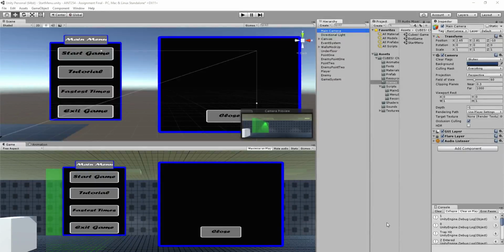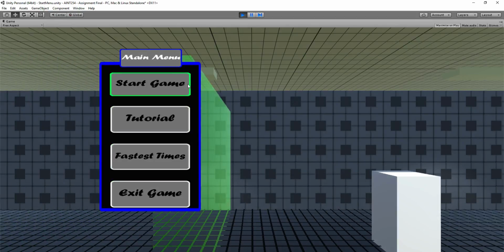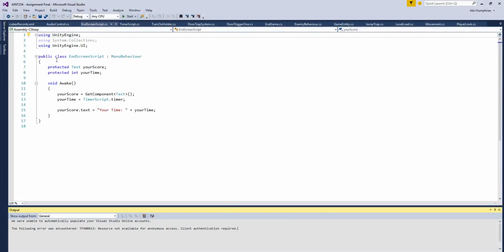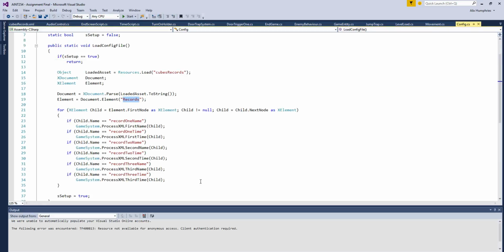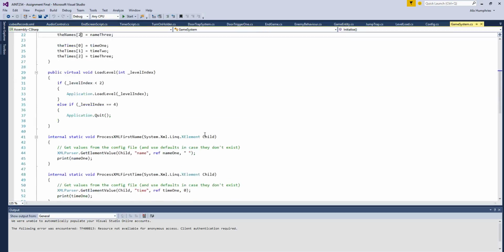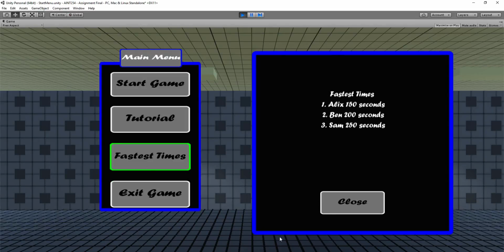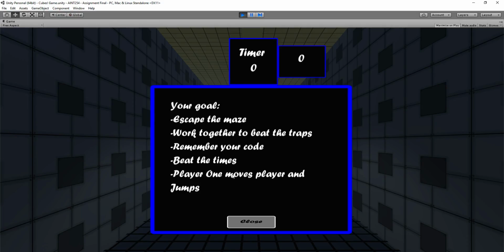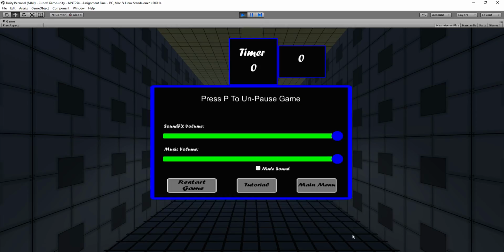StartMenuExplanation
Explanation behind the thinking and code use on CUBES! rehashed star menu